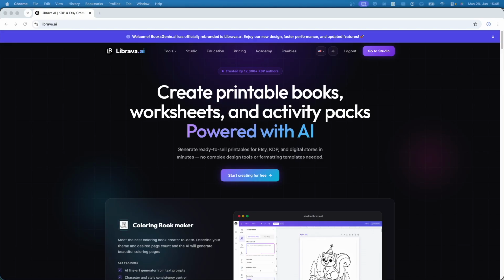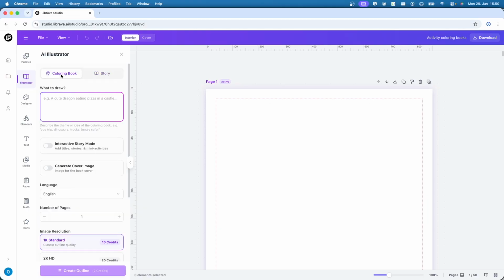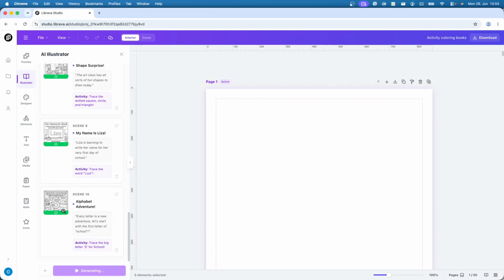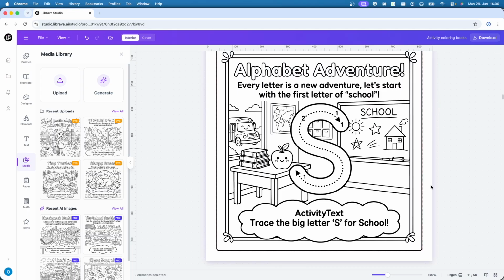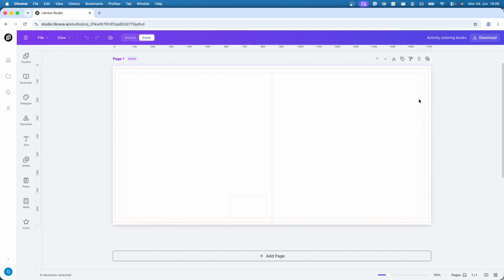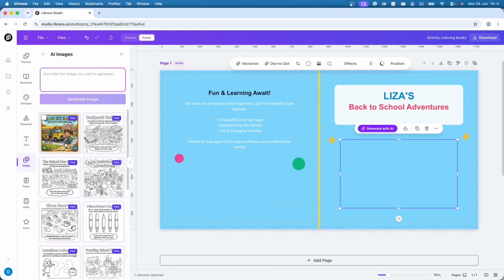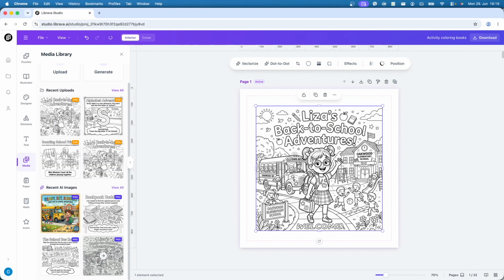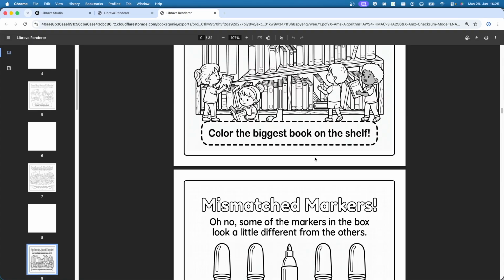New! Create a Activity Coloring Books in Minutes Librava.ai Studio & sell on Amazon KDP or Etsy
Want to start a profitable passive income side hustle without any drawing skills? In this comprehensive Librava.ai Studio tutorial, I show you how to create high-quality children’s activity books and coloring pages to sell on Amazon KDP (Kindle Direct Publishing) and Etsy! 🎨✨

Librava.ai makes it incredibly easy to generate clean, professional line art and kids' activity sheets in seconds. We will cover the entire process: generating cohesive AI coloring pages with stories and mini activities interior, and creating a book cover that actually sells.

If you want to start a digital product business or print-on-demand side hustle in 2026, self-publishing AI coloring books is one of the lowest-barrier ways to make money online.

🛠️ TOOLS USED IN THIS VIDEO:
• Librava.ai Studio